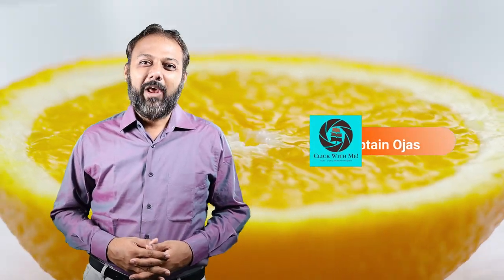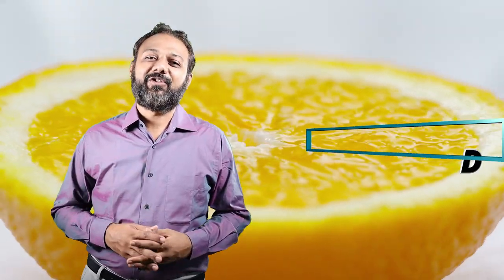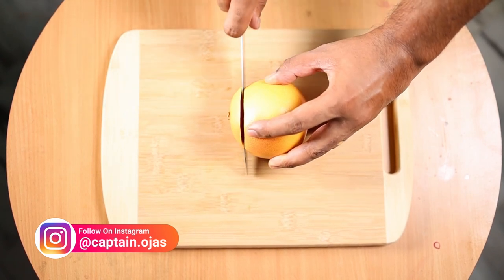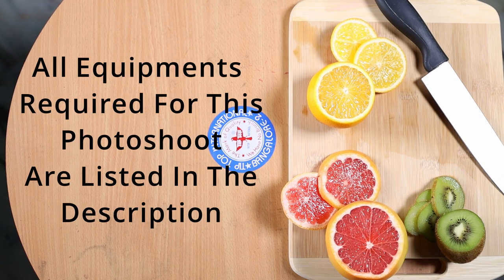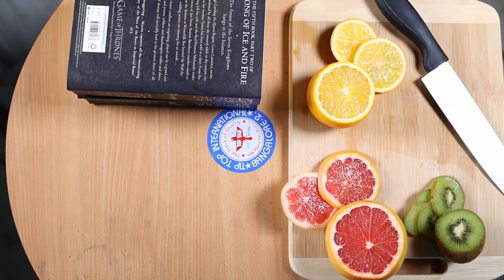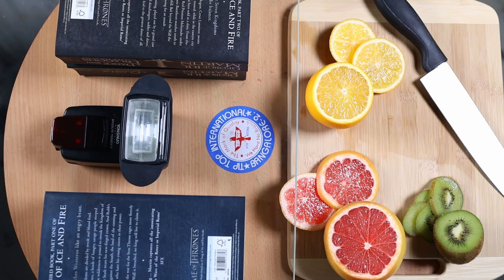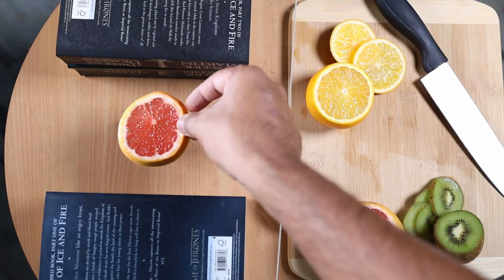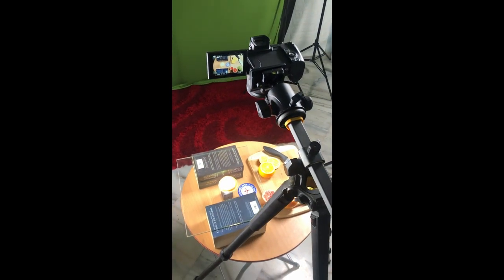🆕fruit Photography Tips And Tricks ➡ Macro Photography Fruit Video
In order to find out more about fruit photography tips and tricks, you must visit: 🏻

This video is showing fruit photography tips and tricks but also try to cover the following subject:
-macro photography fruit
-home photography ideas
-indoor photography ideas

One thing I noticed when I was researching details on fruit photography tips and tricks was the lack of appropriate info.
Fruit photography tips and tricks however is an subject that I know something about. This video therefore should be relevant and of interest to you.
Now that you have watched our YouTube vid regarding fruit photography tips and tricks did it assisted?
Please like the vid to help other people searching for macro photography fruit or home photography ideas :)

List Of Equipments Used For Clicking This Video:
1. Any camera or a Mobile phone
2. Books for support
3. Glass sheet
4. Knife
5. Fruits
6. Light source (Flash, Torch or any other bright light source)

Translated titles:
?Consejos y trucos de fotografía de frutas ➡ Fotografía macro Video de frutas

?Fotografie und Tipps für die Fruchtfotografie ➡ Makrofotografie Obstvideo

? Trucs et astuces pour la photographie de fruits ➡ Vidéo de fruits de photographie macro

?Dicas e truques para fotografia de frutas ➡ Vídeo de frutas com fotografia macro

Roफ्रूट फोटोग्राफी टिप्स एंड ट्रिक्स